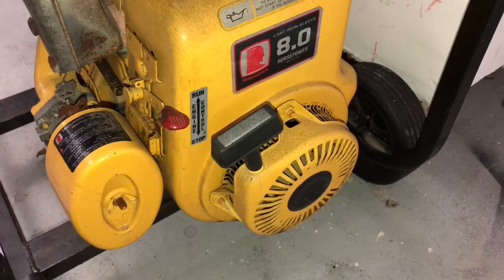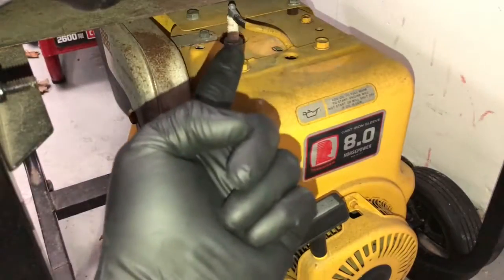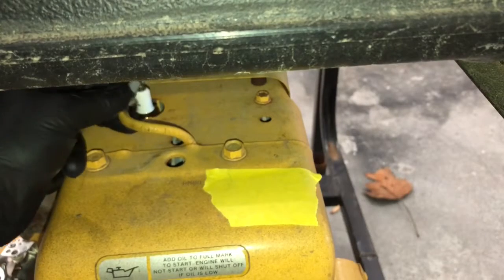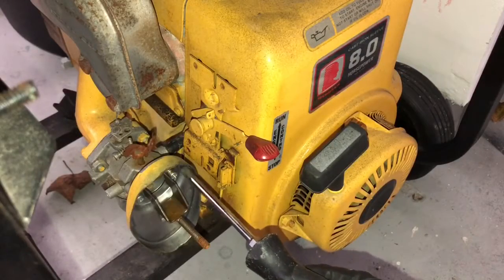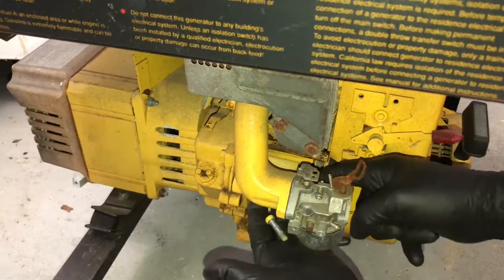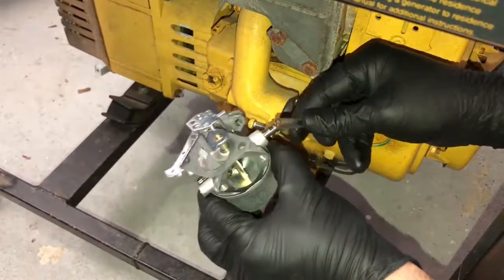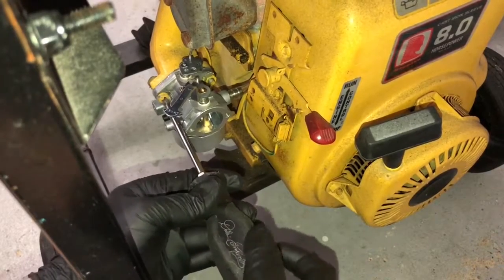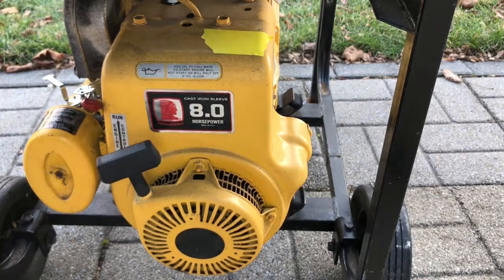How To Fix Tecumseh HM80 Motor - Replace Carburetor, Spark Plug, Air Filter And Fuel Line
Tecumseh Carburetor
Briggs & Stratton Platinum Spark Plug
Tecumseh Oregon Air Filter
WIX Fuel Filter
Champion Spark Plug

The information contained in this video is for general information purposes only. I assume no responsibility for errors or omissions in the in the contents of this video.

In no even shall I be liable for any special, direct, indirect, consequential, or incidental damages or any damages whatsoever, whether in an action of contract, negligence, or other tort, arising out of or in connection with the use of the video or the contents of the video. I reserve the right to make additions, deletions, or modification to the contents of this video at any time without prior notice.